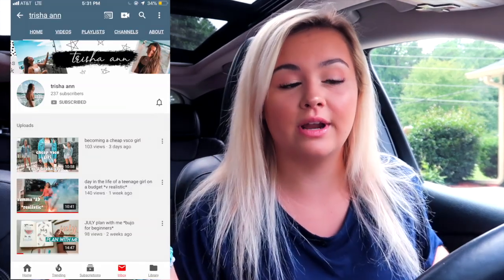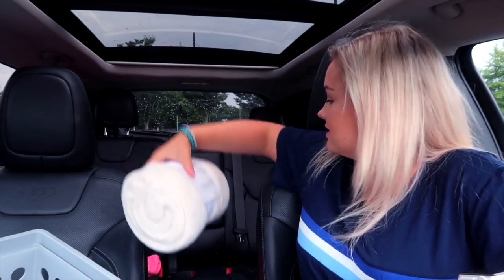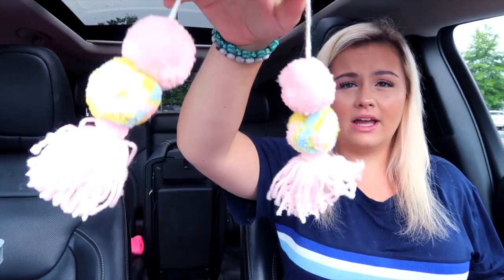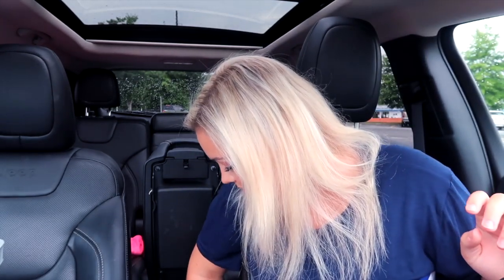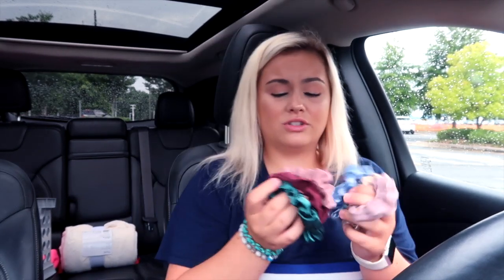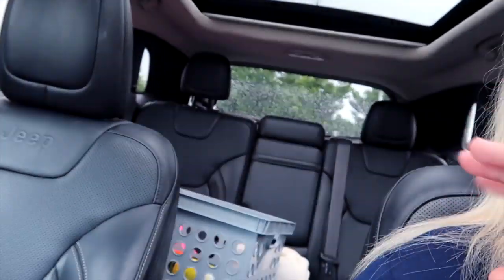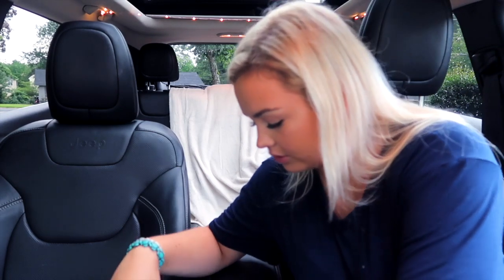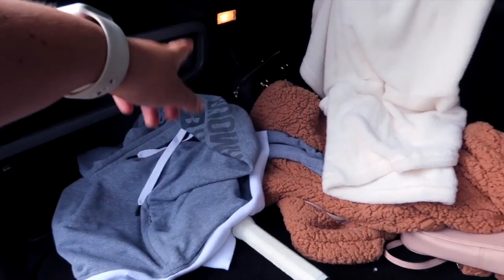VSCOing MY CAR+ CAR TOUR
Spam- @hanners.life
Dote- @hannahwhitlock
Snap- hannahwhitl0ck